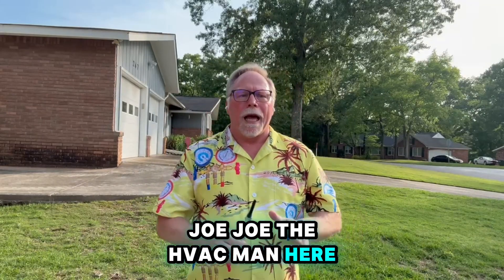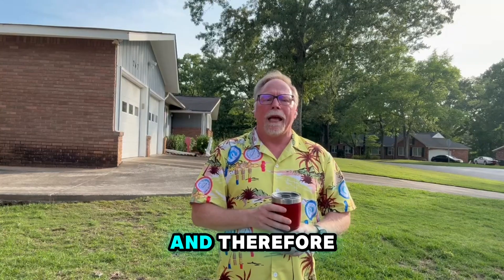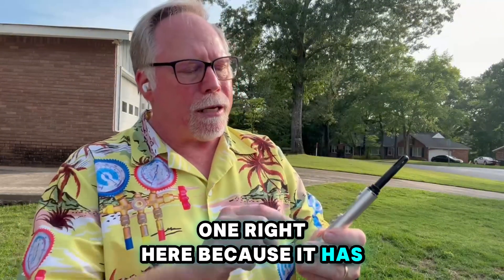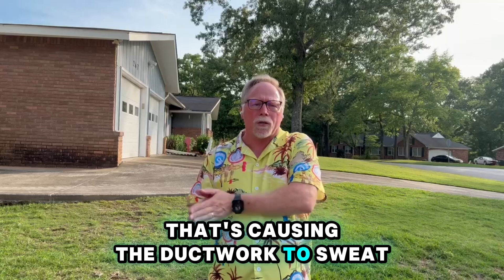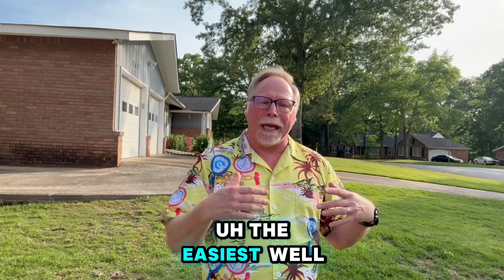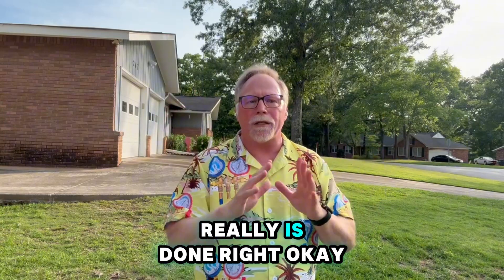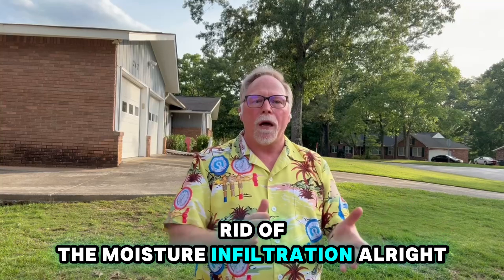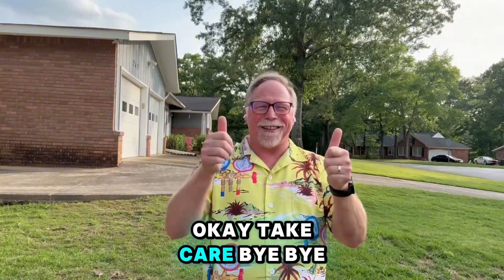HVAC Training: How to Troubleshoot Sweating Ductwork | Stop Condensation Problems Fast!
Is your ductwork dripping water or showing signs of sweat? In this HVAC troubleshooting video, I dive into the causes of sweating ductwork and walk you through step-by-step solutions to stop condensation issues before they lead to bigger problems like mold, water damage, or energy loss.

📬 Got questions or troubleshooting stories? Drop them in the comments, and I'll reply!